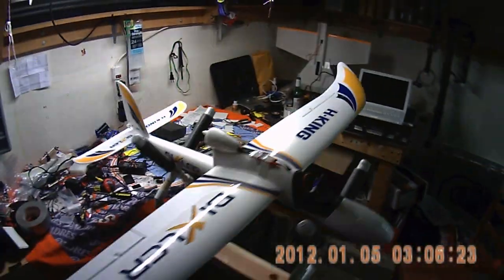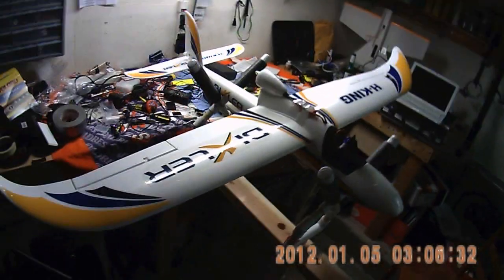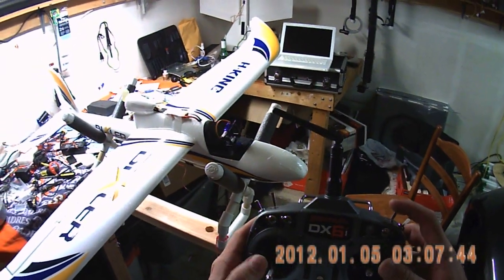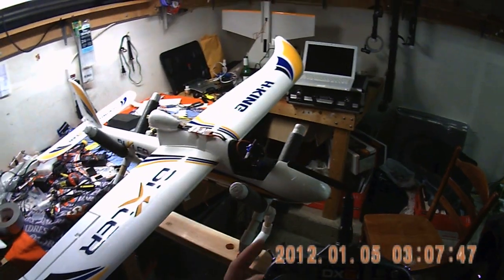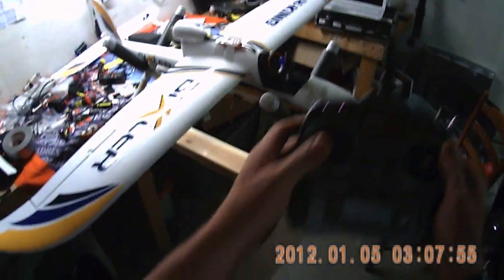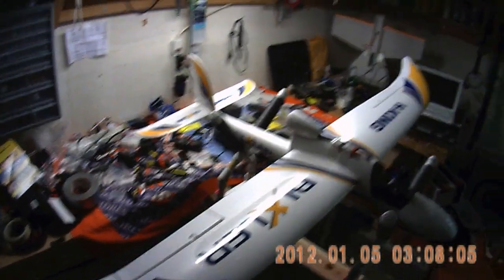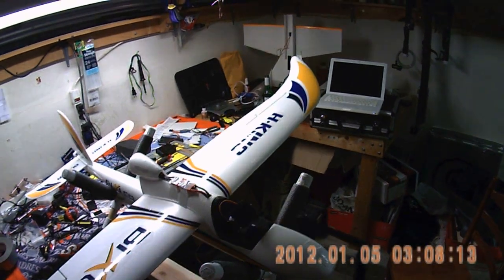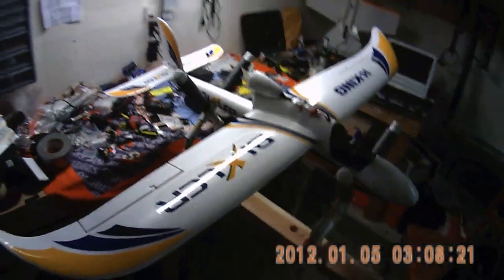Pan and Tilt control with DX6i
This shows how setting your model type to HELI, and programming throttle and pitch curves allows you three distinct flight modes; Normal, Stunt, and Hold.
Normal:  Left stick is throttle and Pan.  Throttle range is 0%-100%, pitch is set at 33% so that camera is aimed down a bit, giving you the best view.
Stunt: Left stick is Pan & Tilt, throttle locked at 25% (or whatever % you set it at)
Hold: Throttle is locked off, left stick is Pan & Tilt.

Plane: Bixler v. 1.1
Radio: Spektrum DX6i
Receiver: Spektrum AR600